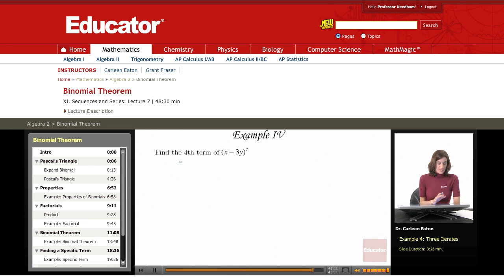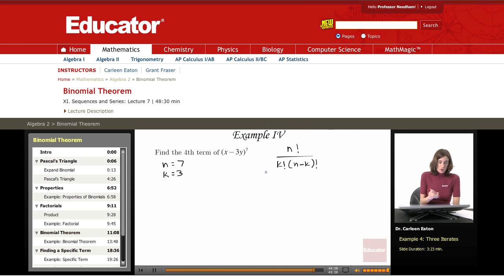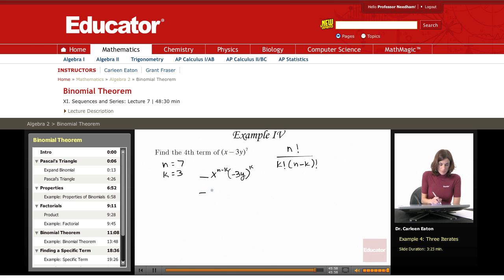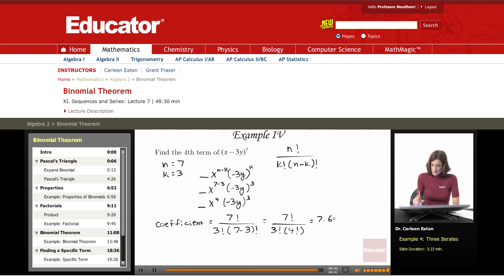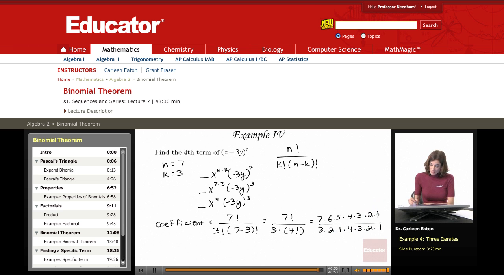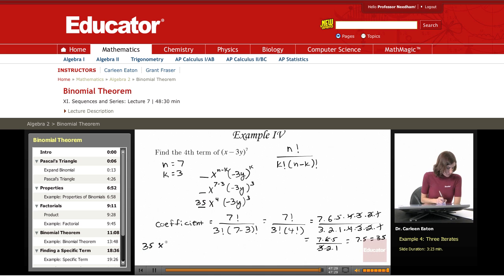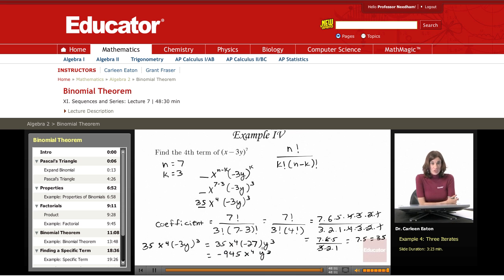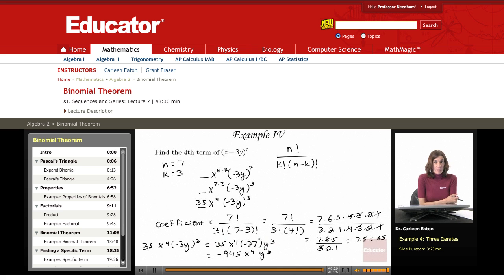Algebra 2: Binomial Theorem